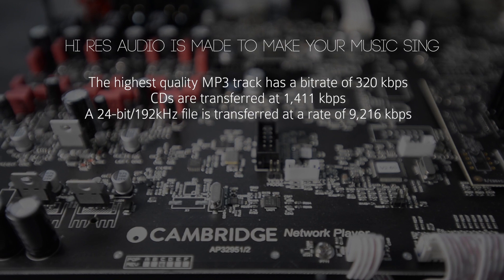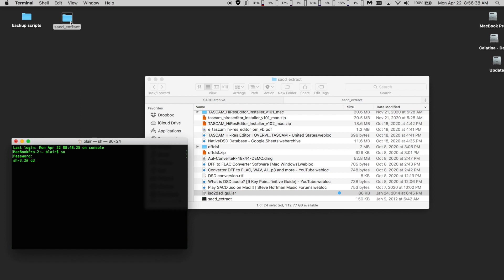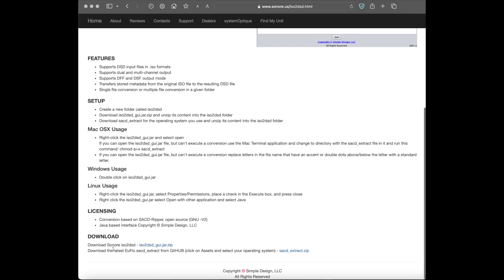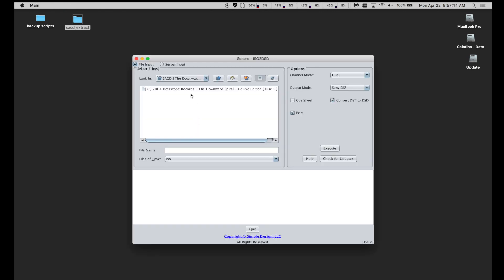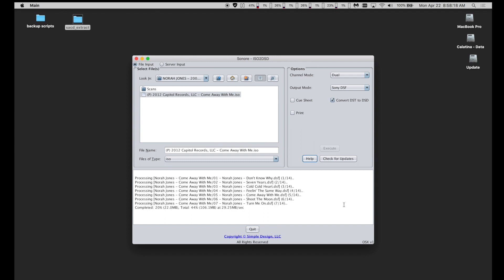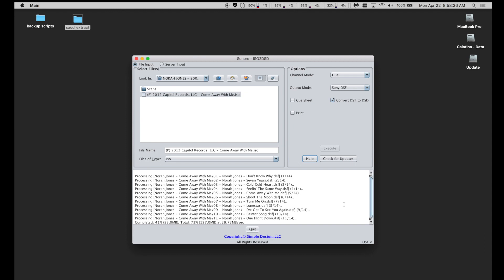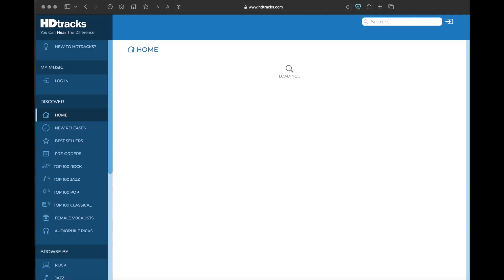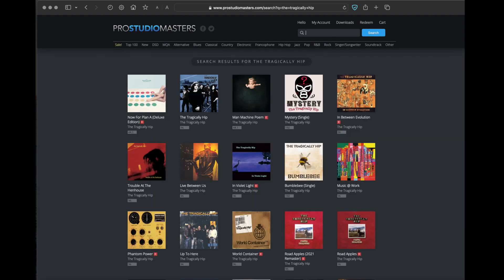Creating DSD files from SACD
How to make DSD64 DSF files for your Digital Audio Converter. On-line resources to find Hi Res audio content.